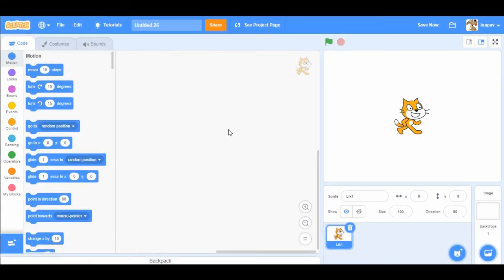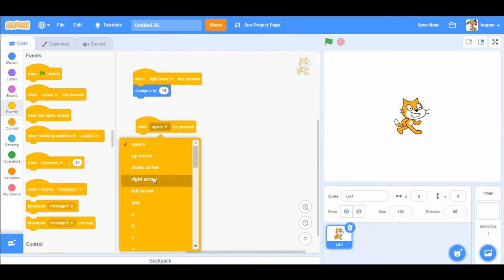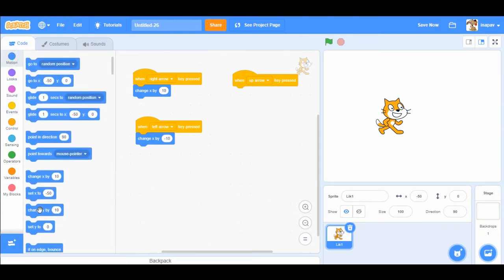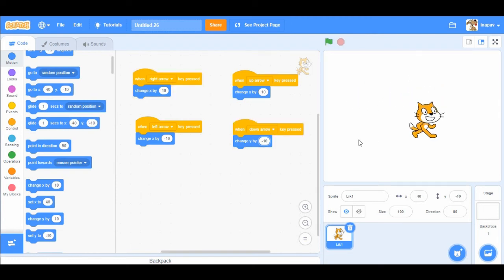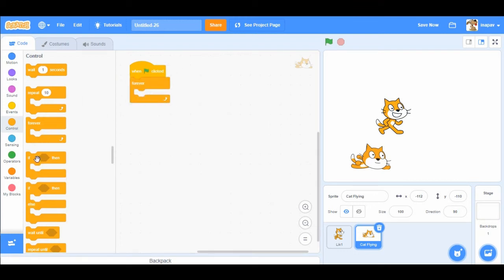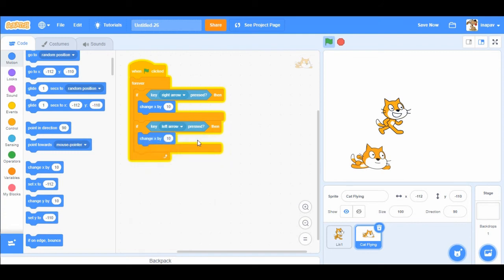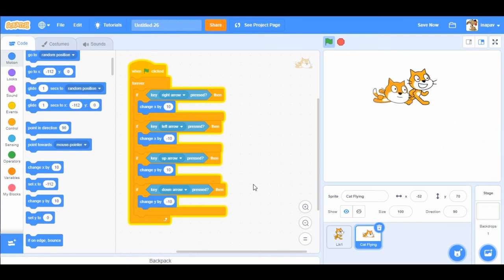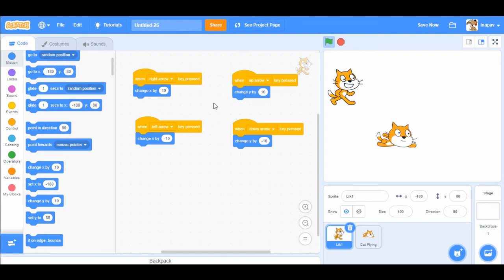Scratch tutorial: How to move sprite with arrow keys - two options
In this tutorial you can learn how to move sprites with your arrow key on your keyboard. The tutorial shows two options, one with delay between pressed keys and one with smooth sprite movement accross the screen.